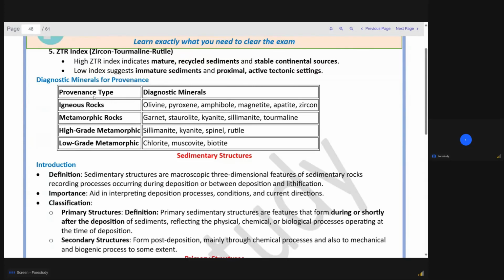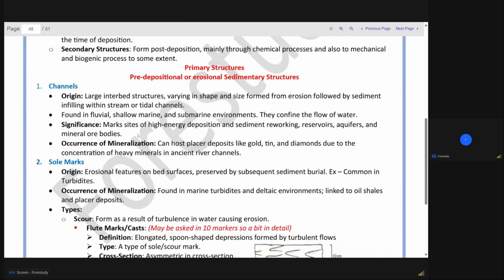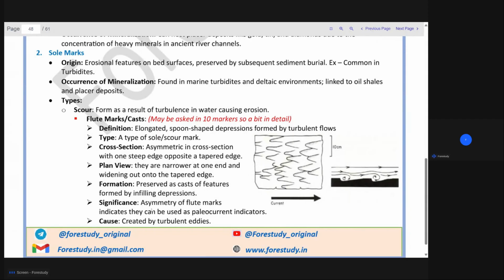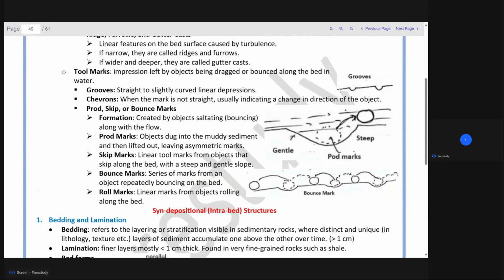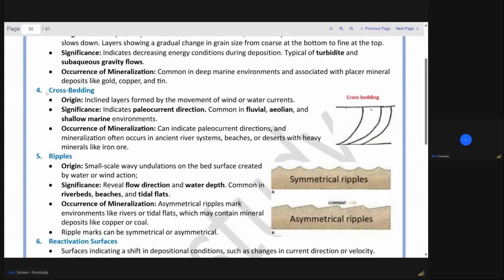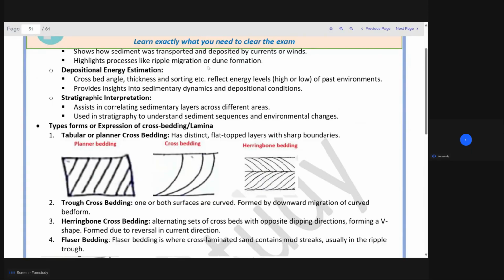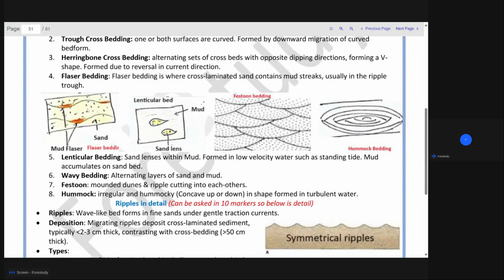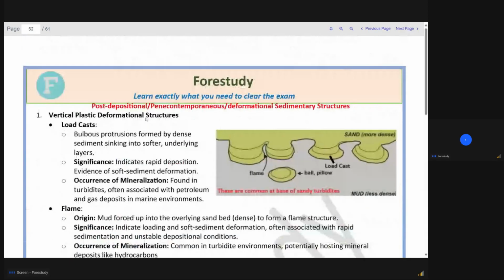Sedimentary Structures | Primary & Secondary | CSE & IFoS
In this video, we dive into the fascinating world of sedimentary structures—the features preserved in sedimentary rocks that tell us the story of Earth's ancient environments!

🎯 Perfect for:

Indian Forest Service (IFoS) and Civil Services (CSE) aspirants